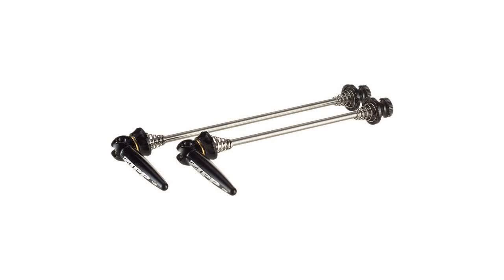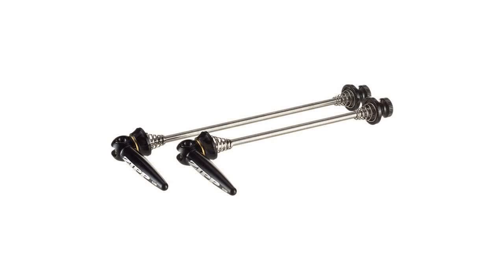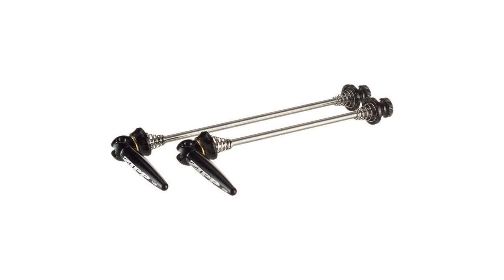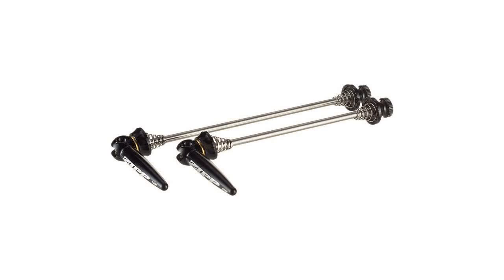Zipp Stainless Steel Aero Quick Release Skewer Pair